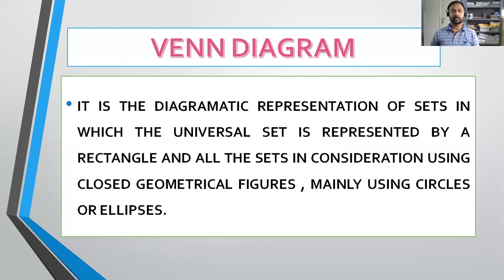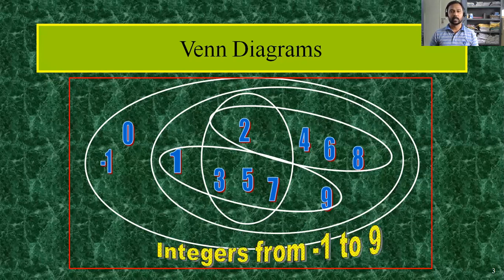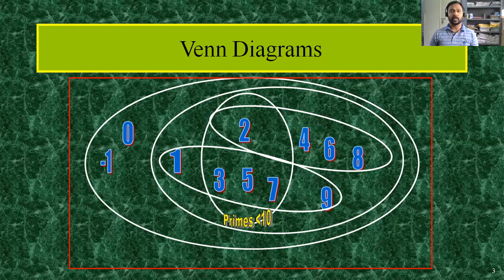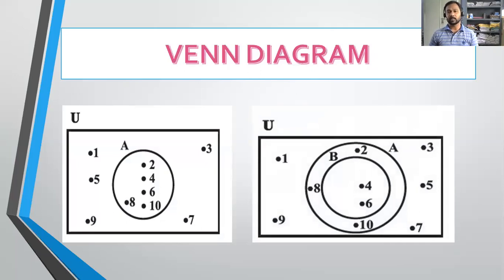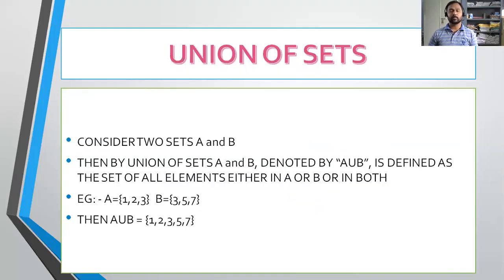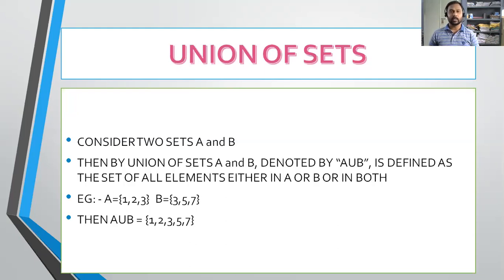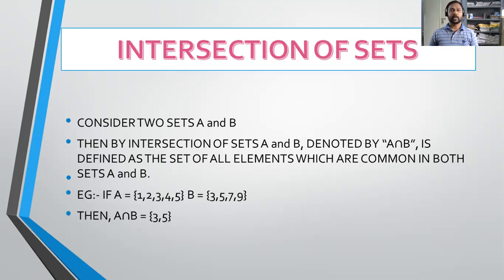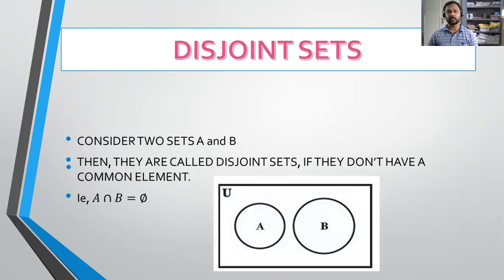VENN DIAGRAMS, UNION AND INTERSECTION OF SETS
CLASS XI CBSE MATHS